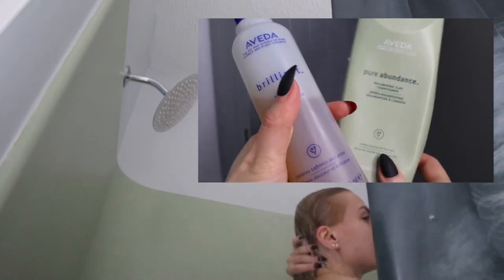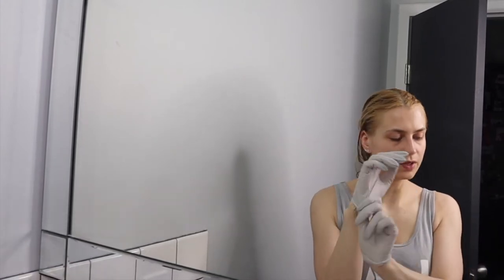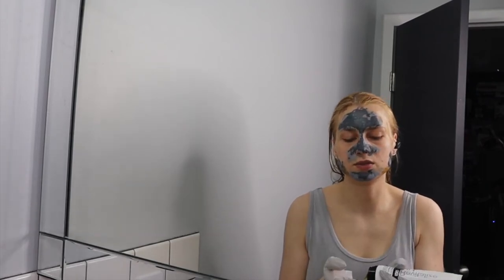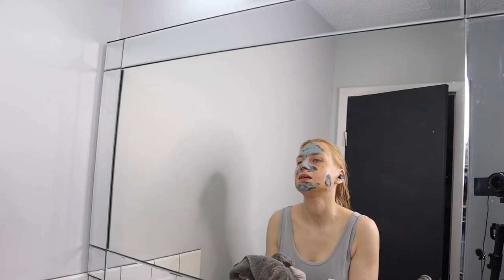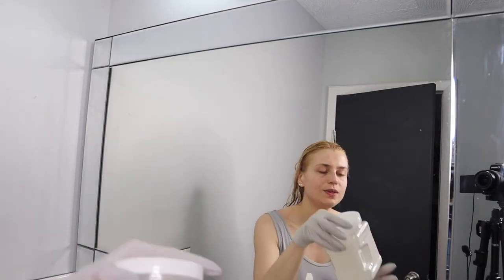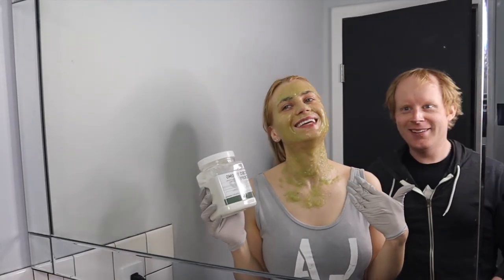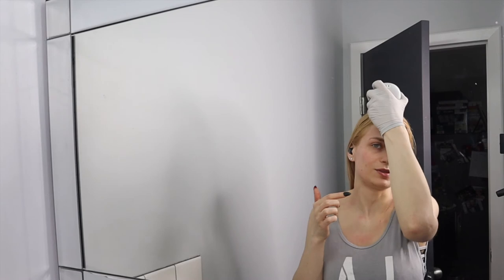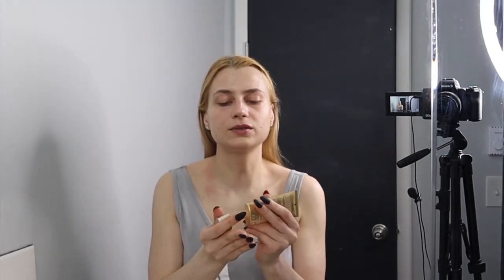Professional Esthetician Shares CBD, Multi Mask, Oxygenataing Trio Facial!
Esthetician Shares At Home Professional Facial with Multi Masks!

CBD -(only for Pros, but you can order different retail hydro jellys!), Esthemax Hydro jelly, PCA, Hydrating, Detoxifying and Retexturing (you can use revitalizing). And Oxygenating Trio.

Ultrasonic Spatula
Invati Hair Growth
NuFace regular
or get nu face PRO through contacting me since those re only sold through certified professionals.